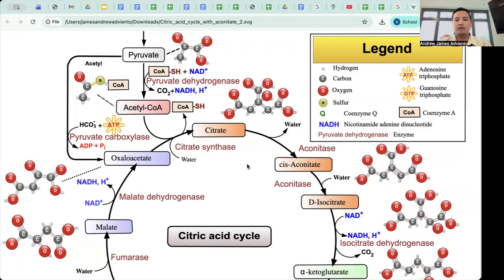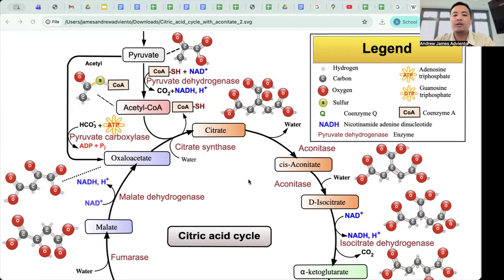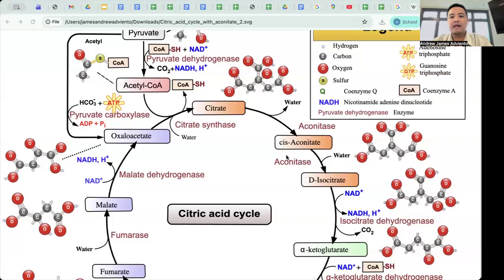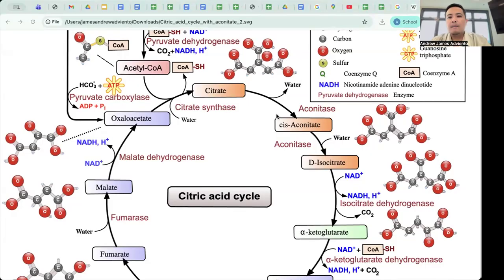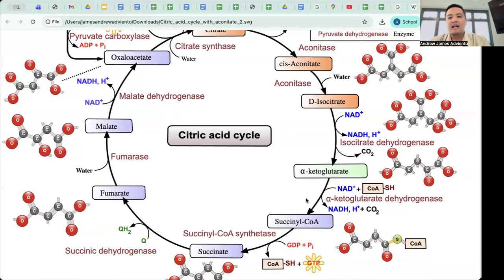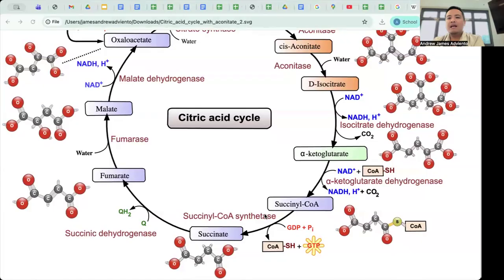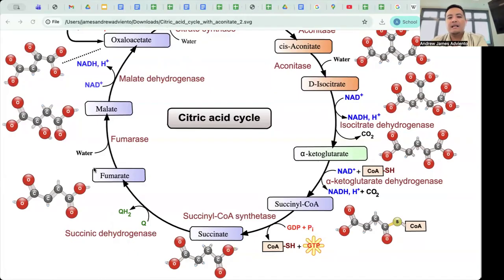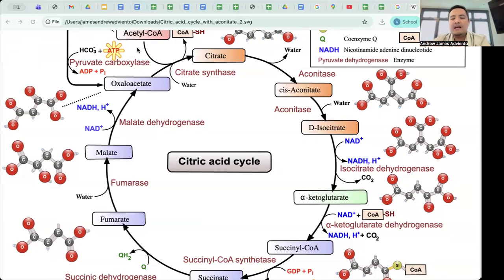kreb cycle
The Krebs Cycle may look complicated, but it’s really a repetitive system for harvesting electrons. If you understand the flow — combine, rearrange, take away carbon, collect electrons, regenerate — then the entire cycle becomes logical and predictable.